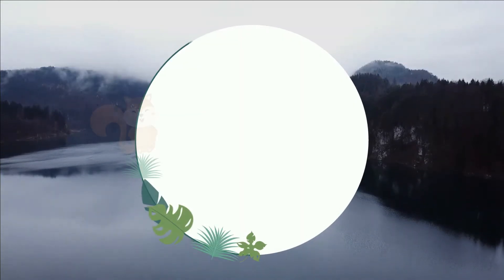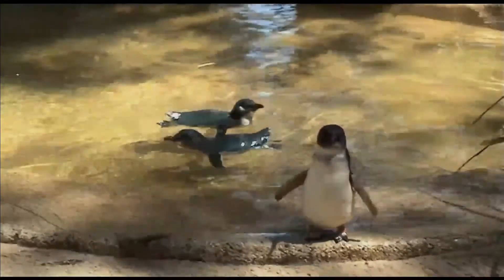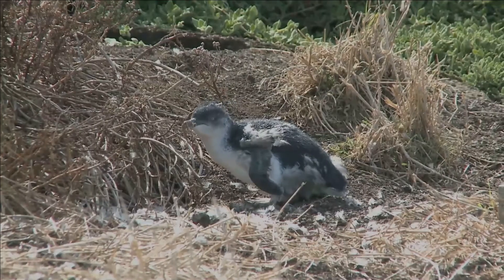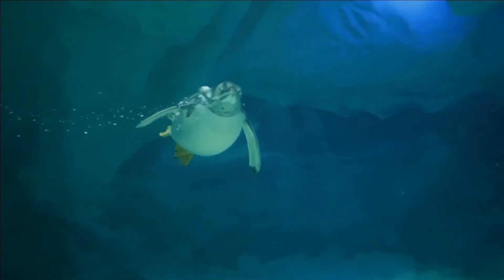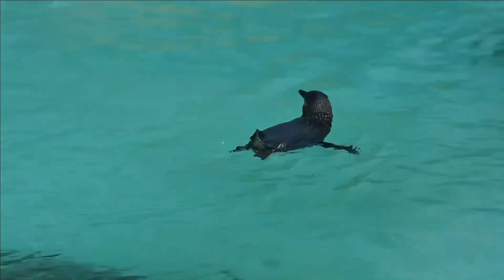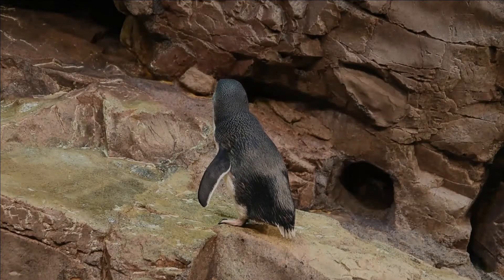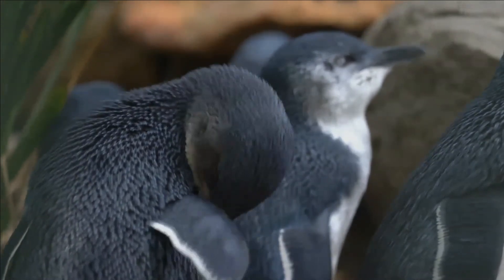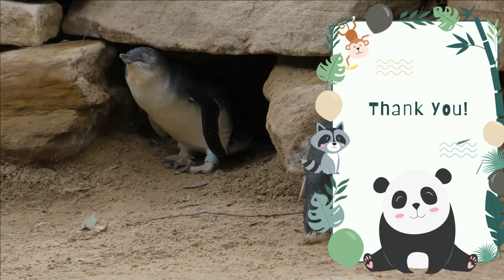Little Penguin facts 🐧 found on the coastlines of southern Australia 🇦🇺 and New Zealand 🇳🇿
The little penguin is the smallest species of penguin. It grows to an average of 33 centimeters in height, though specific measurements vary by subspecies.  It is found on the coastlines of southern Australia and New Zealand, with possible records from Chile. In Australia, they are often called fairy penguins because of their small size. In New Zealand, they are more commonly known as little blue penguins or blue penguins owing to their slate-blue plumage.
Like those of all penguins, the little penguin's wings have developed into flippers used for swimming. The head and upper parts are blue in colour, with slate-grey ear coverts fading to white underneath, from the chin to the belly. Their flippers are blue in colour. The dark grey-black beak is 3 to 4 centimeters long, the irises pale silvery- or bluish-grey or hazel, and the feet pink above with black soles and webbing.
Little penguins are diurnal and like many penguin species, spend the largest part of their day swimming and foraging at sea. During the breeding and chick-rearing seasons, little penguins leave their nest at sunrise, forage for food throughout the day and return to their nests just after dusk. Thus, sunlight, moonlight and artificial lights can affect the behaviour of attendance to the colony.  Also, increased wind speeds negatively affect the little penguins' efficiency in foraging for chicks, but for reasons not yet understood. Little penguins preen their feathers to keep them waterproof. They do this by rubbing a tiny drop of oil onto every feather from a special gland above the tail.
Little penguins feed by hunting small clupeoid fish, cephalopods and crustaceans, for which they travel and dive quite extensively including to the sea floor. In New Zealand, important little penguin prey items include arrow squid, slender sprat, Graham's gudgeon, red cod and ahuru.